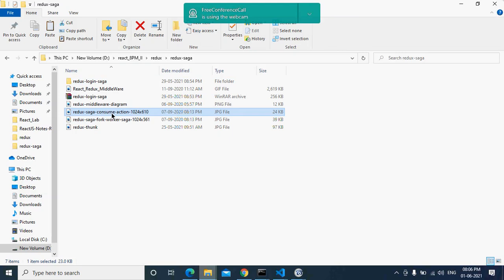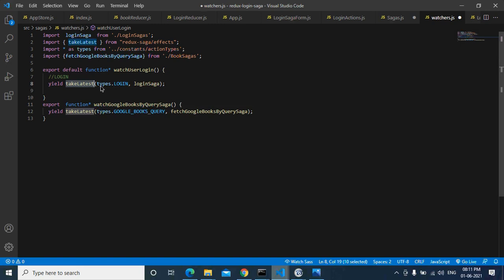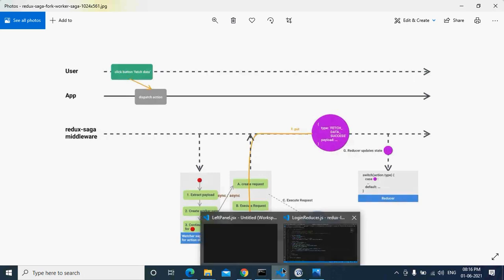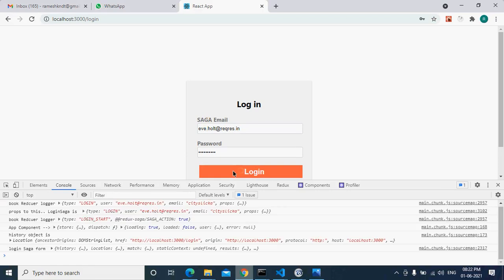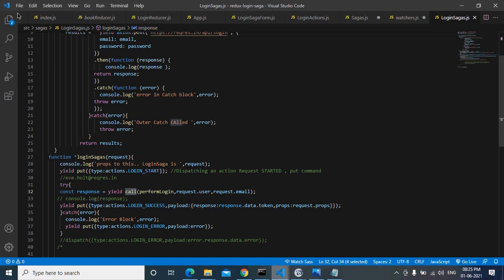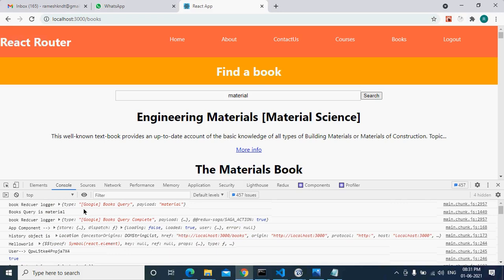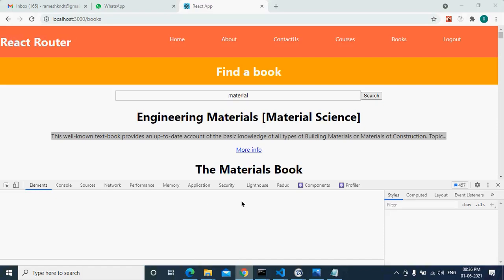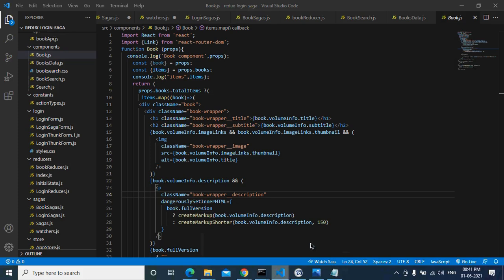react class 13